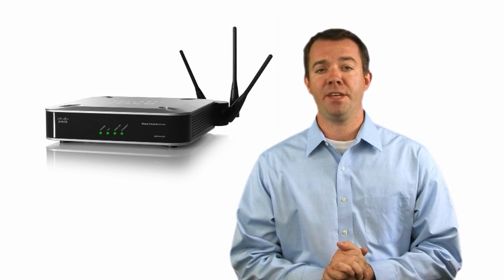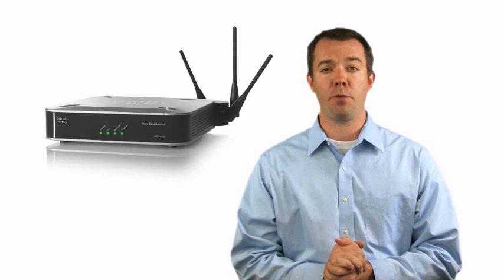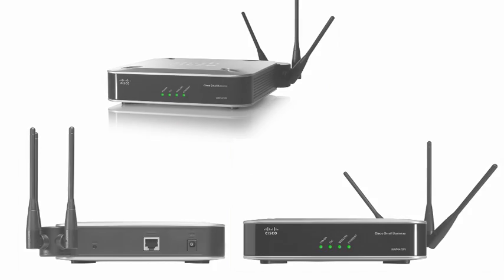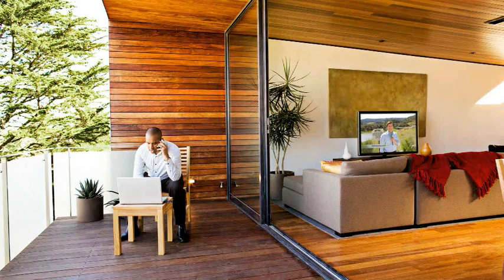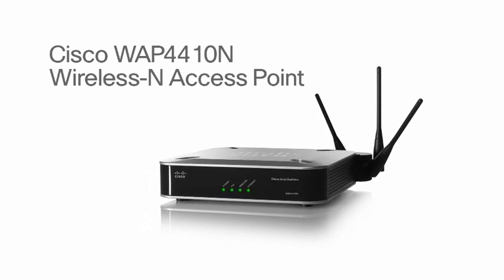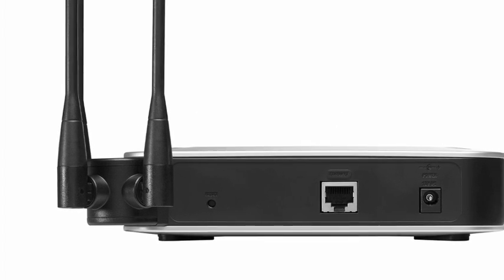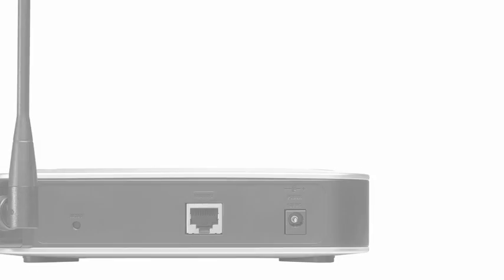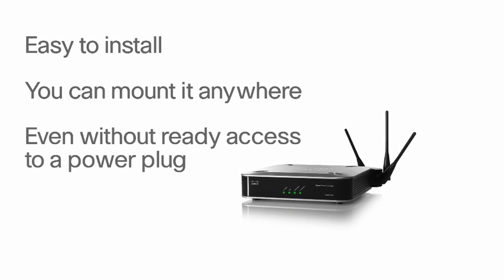Cisco Small Business Wireless Access Point WAP4400N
New Power for Wireless Networks

Wireless networking is steadily approaching the speeds of its wired counterparts. The Cisco WAP4400N Wireless-N Access Point does this by overlaying the signals of multiple radios. This "Multiple In, Multiple Out" (MIMO) technology utilizes signal reflections that confuse ordinary wireless technology to increase a device's range and reduce dead spots in the coverage area.

Adding PCs to your network is a snap, as the WAP4400N supports Wireless-N (802.11n), Wireless-G (802.11g), and Wireless-B (802.11b) devices. To eliminate cabling hassle, the WAP4400N allows for Power over Ethernet (PoE) connectivity. This makes for easy installations, even in places without ready access to an electrical outlet.